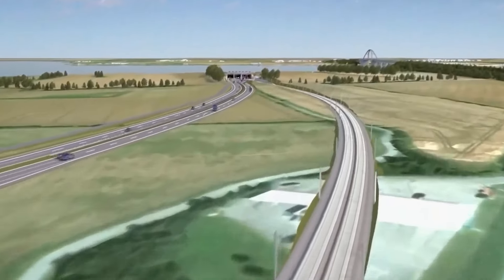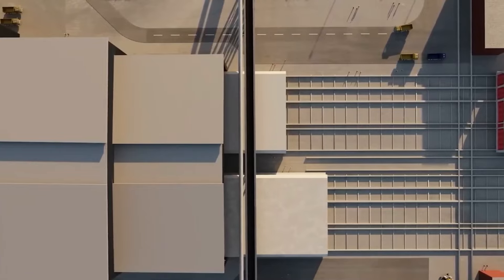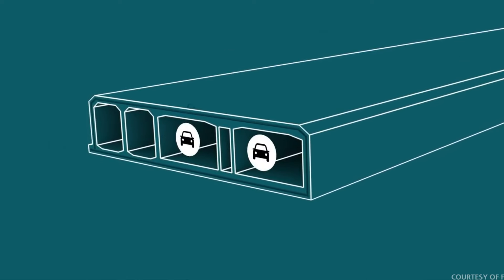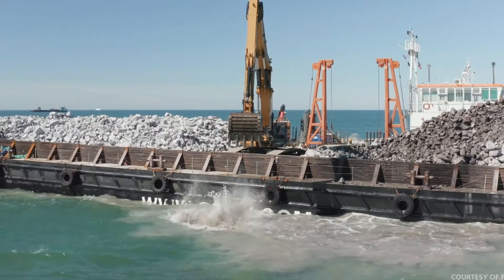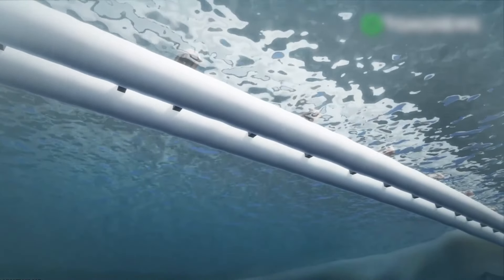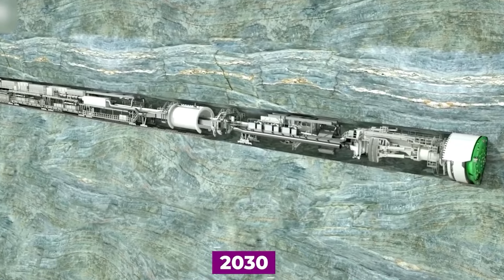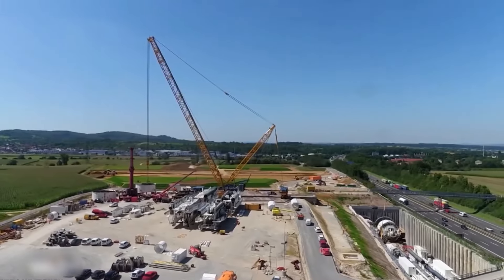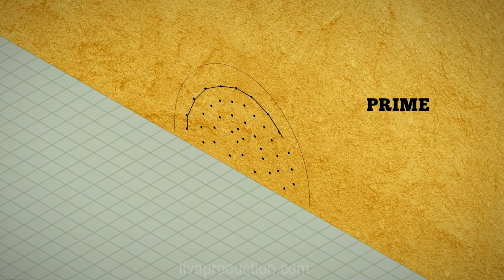This Tunnel In Europe Is The Longest In The World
Welcome to Oak Grove, where we embark on an enthralling journey through the marvels of European engineering. In this captivating video, we unveil "The Tunnel," the longest tunnel in the world. Discover the secrets behind its record-breaking construction, as we delve into the ingenuity and technology that made this project possible. From its inception to overcoming monumental challenges, we showcase the dedication and expertise that brought to life Europe's most extraordinary feat of infrastructure. Prepare to be amazed by breathtaking visuals and captivating insights as we explore the depths of this megastructure, a true testament to human achievement.

If you have a passion for groundbreaking projects and engineering wonders, look no further. Join us on this incredible adventure and witness the sheer magnitude of Europe's longest tunnel.

★★★★★ You can also watch the Following Related Videos on Oak Grove ★★★★★